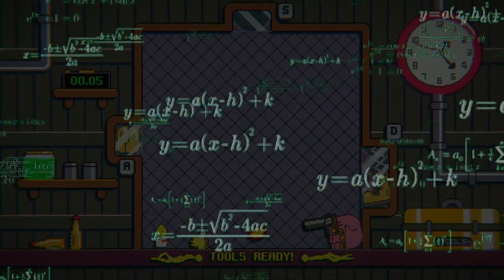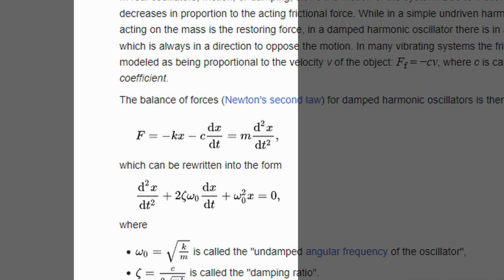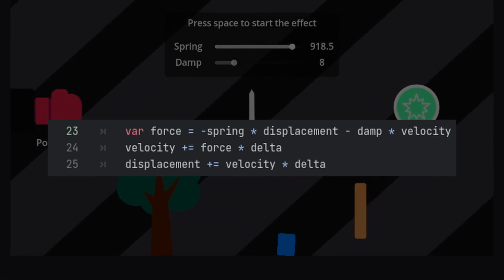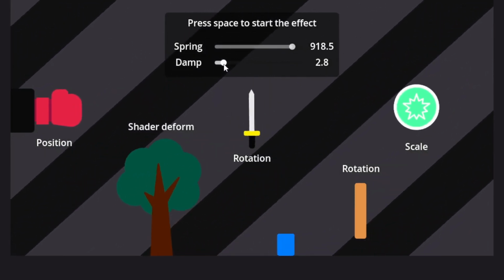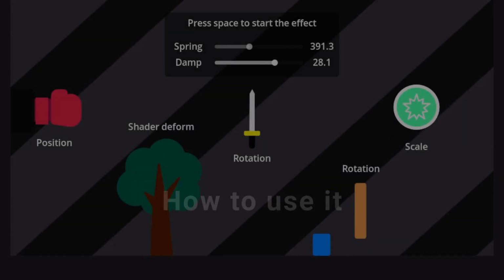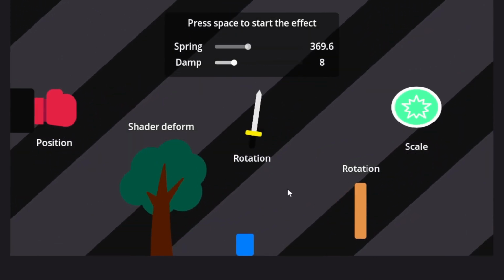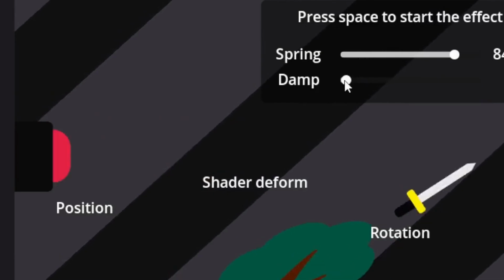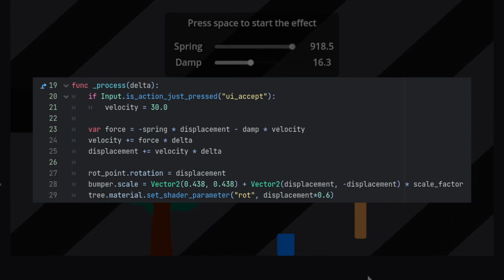The SECRET FORMULA for juicy movements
In this video I show you how you can use damped oscillators to make juicy and springy movements.

kycho, lokomotywa, furet, tim, HALL

CHAPTERS
00:00 - Intro
00:27 - What it is and how to code
02:06 - How to use it?
03:51 - Learning game JUICE with me
04:09 - Outro